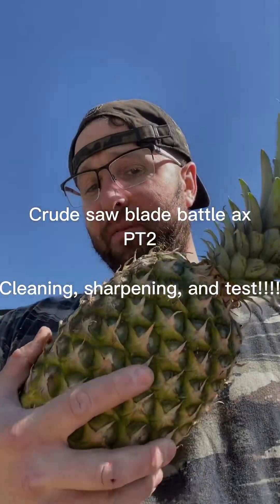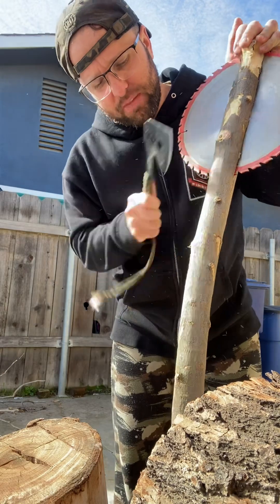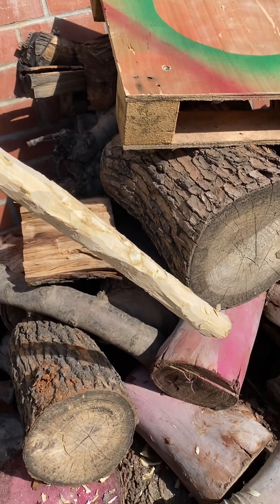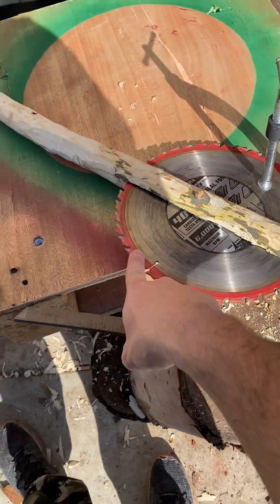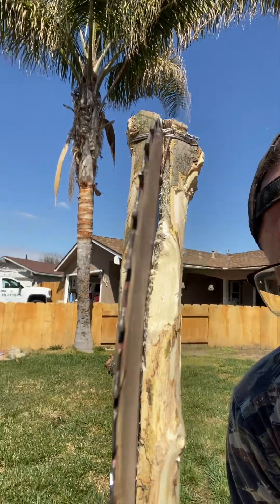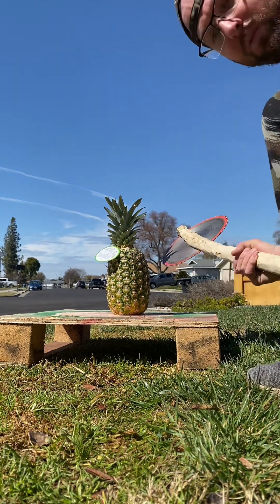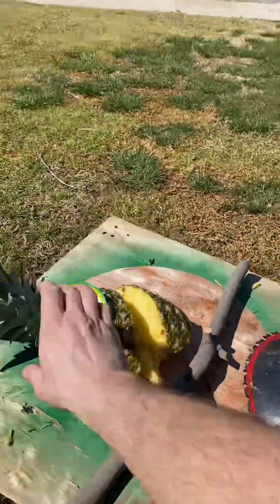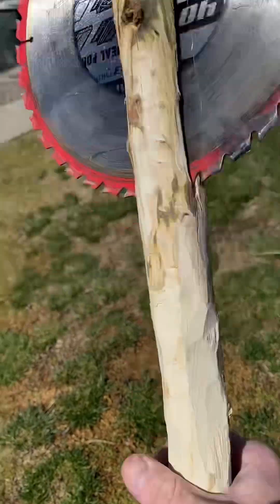Crude Saw-blade battle ax: Part two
In this part, you get to see part two of the sharpening, cleaning, and testing other saw blade battle ax. Lotusoperations SHTF Survival Weapon Zombies Apocalypse TheWalkingDead.